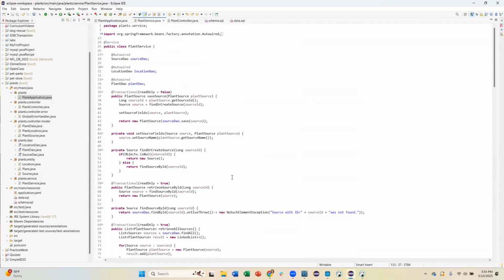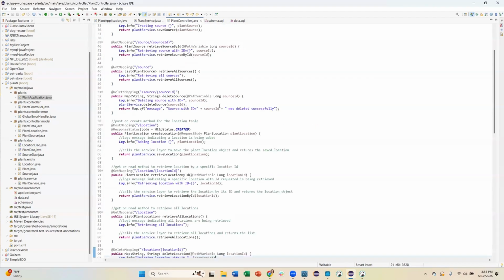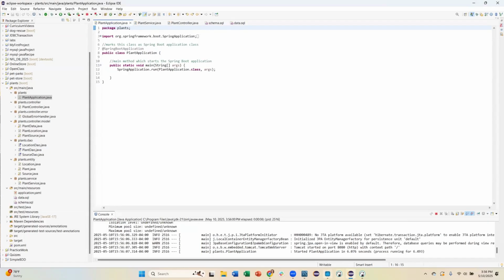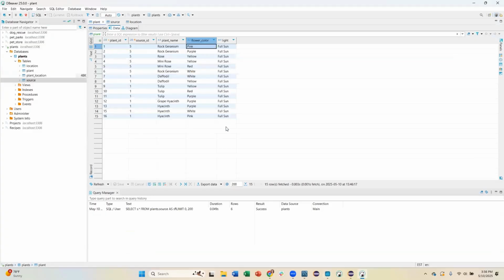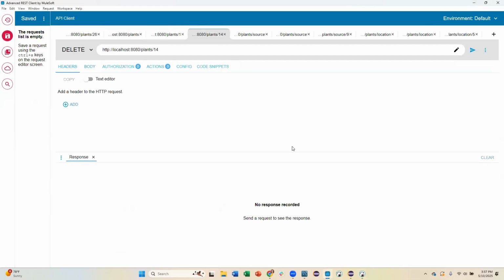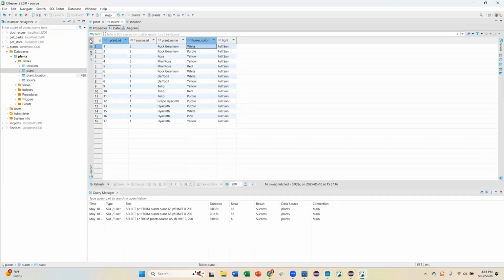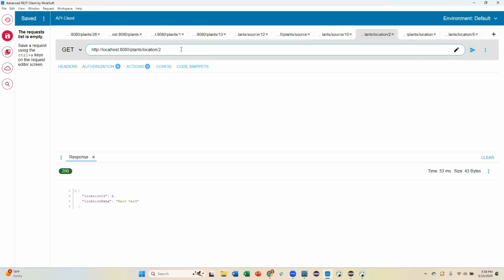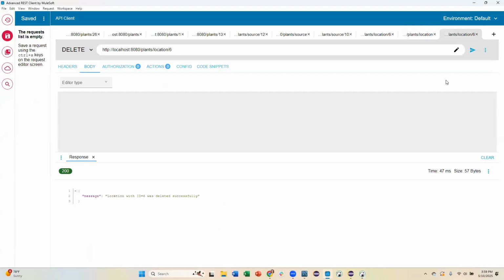Final Project week 18